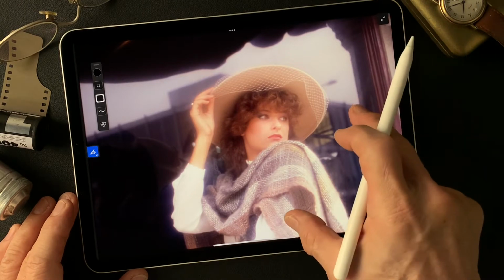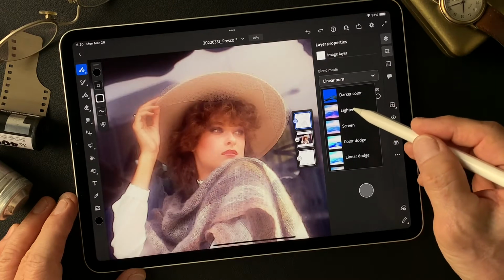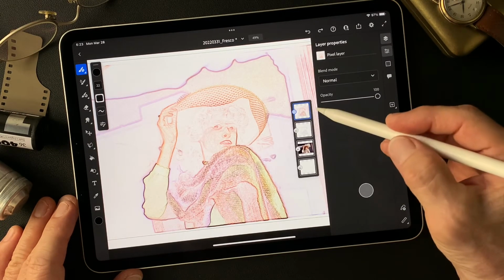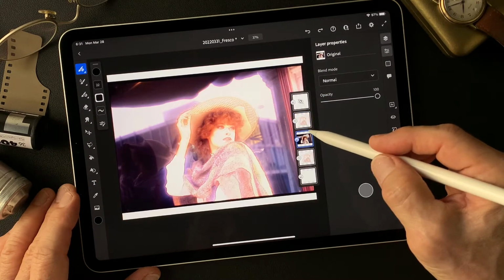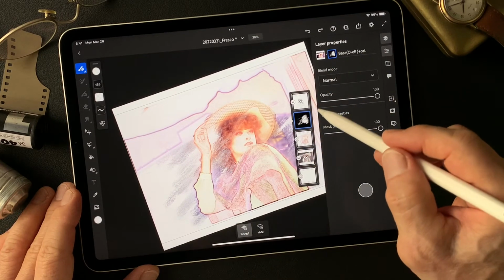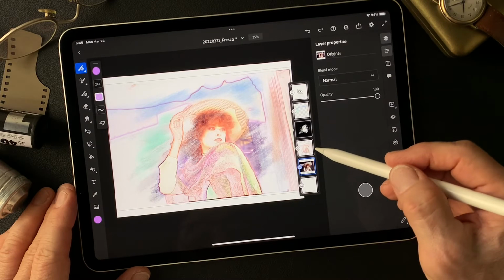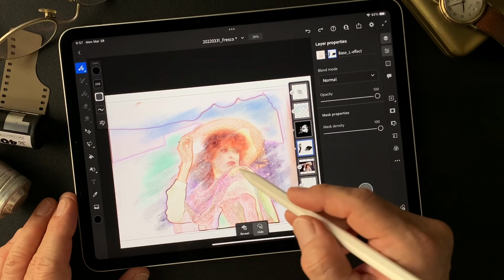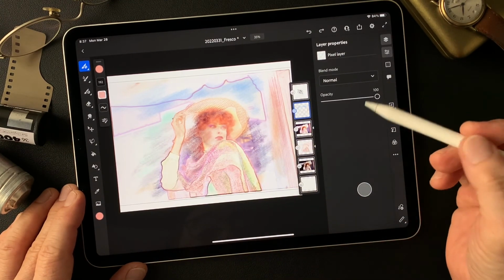Adobe Fresco Tutorial, to make a creative image photo by Toshi Yagi from Okinawa Japan.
Use Adobe Fresco to make a creative image from a photograph. This tutorial shows how I used  blend mode to create illustration expression. Changing blend mode to find new expression of the photograph is so much exciting! Try changing blend mode to play around images. This is for photographers who want to make creative image like an illustration image. You will find how I use masks for layers in this movie as well. This channel is my works to create for portfolio works. Use intuition!!  Enjoy trial, try and error!! That is first step to do anyway! Thank you so much.  (^ ^)V